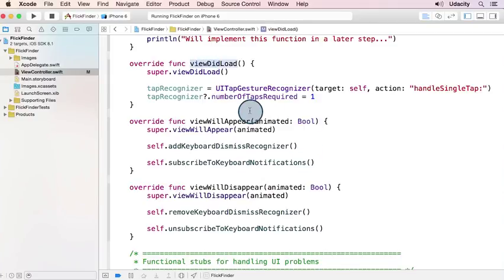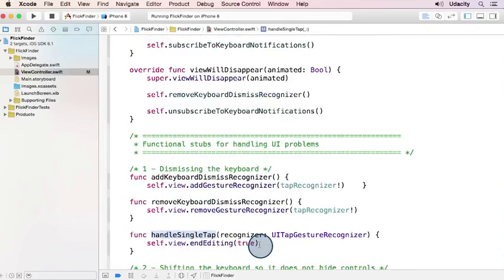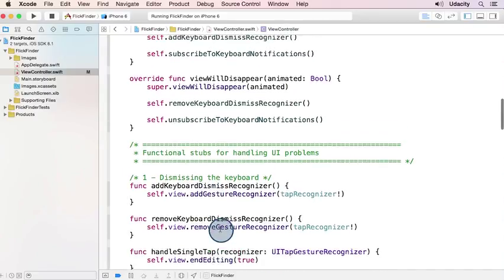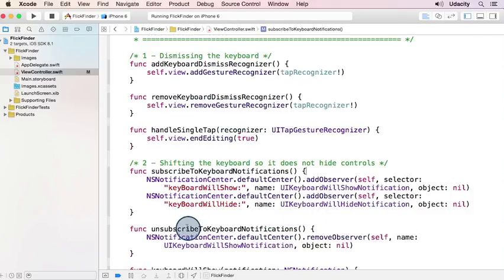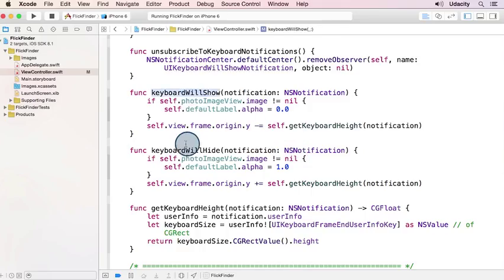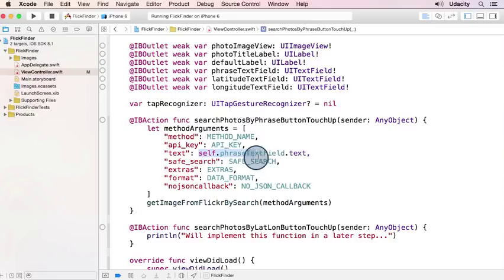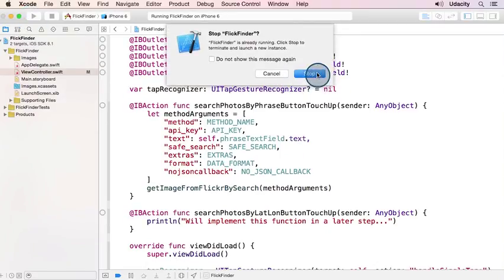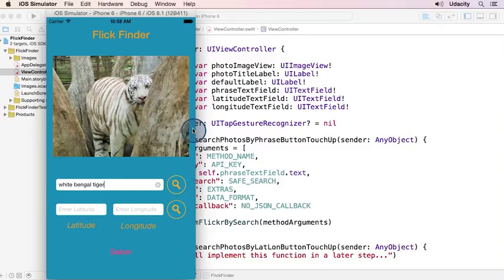2 17 Completing the Search Request